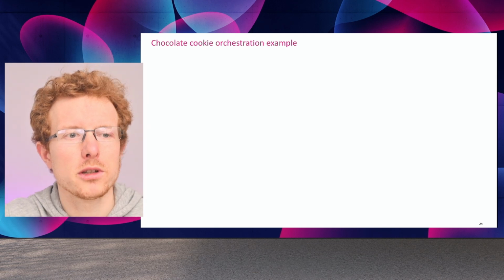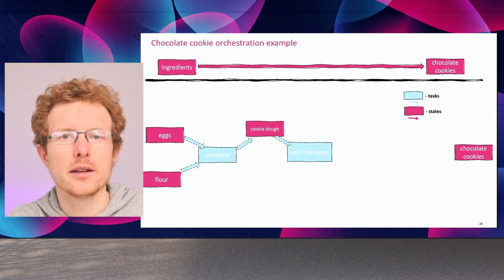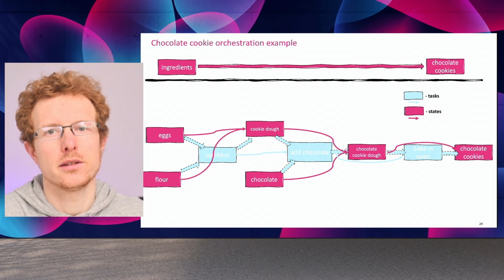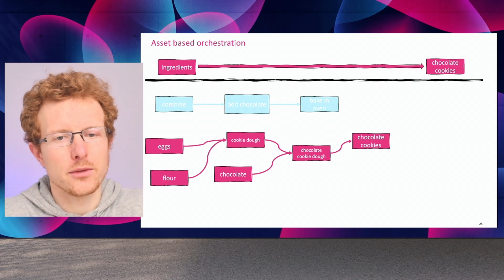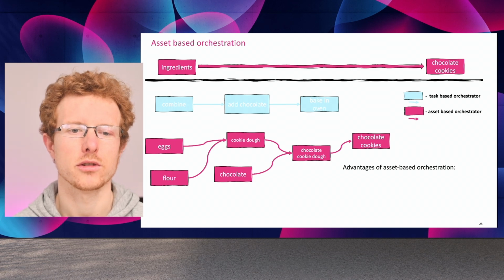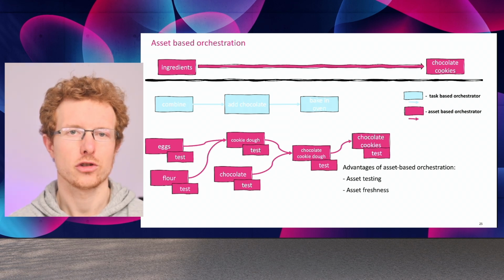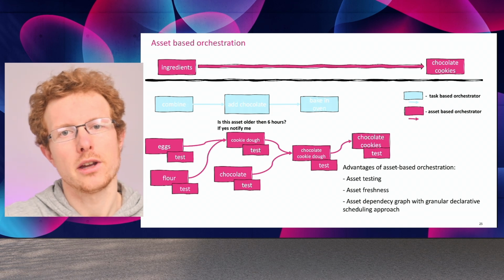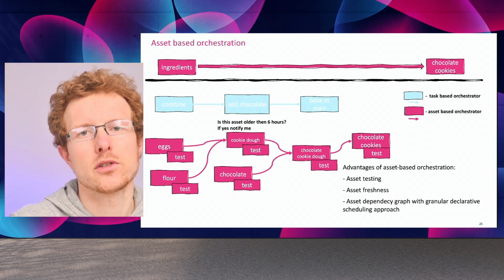Asset vs. Task-based Data Orchestration (long)